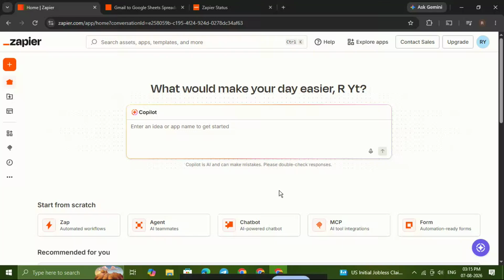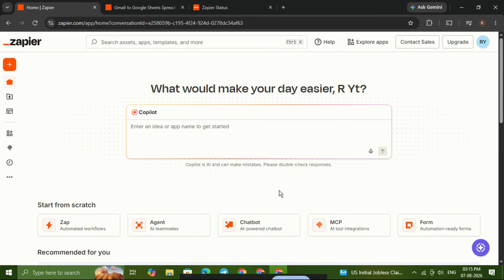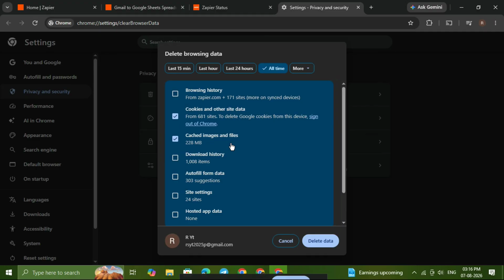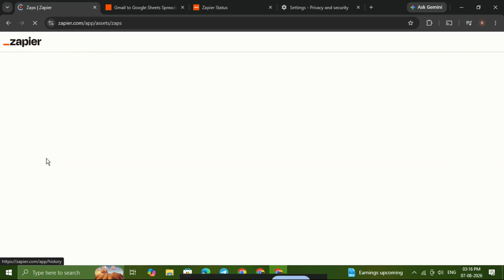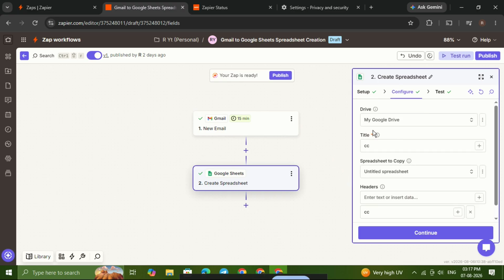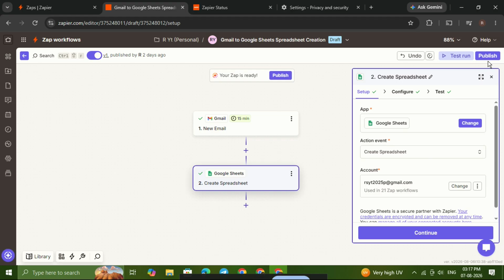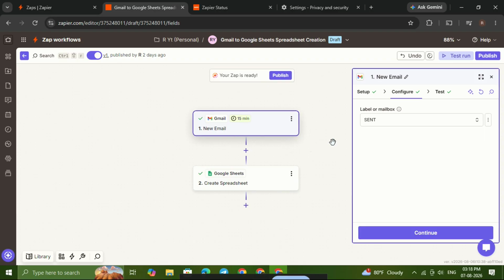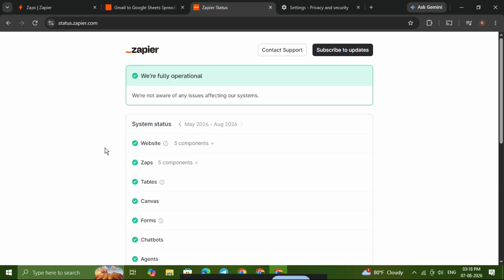Fix Zapier Internal Server Error (Easy Guide)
Fix Zapier internal server error issues fast with this step-by-step troubleshooting guide. Learn how to clear browser cache, reconnect your app account, check permissions, reduce large payloads, and verify Zapier status.

🕚Timestamps:
00:00 Intro
00:22 Clear Browser Cache
00:56 Open Zapier And Find The Affected Workflow
01:26 Disconnect And Reconnect Your App Account
01:58 Check Required Fields And User Permissions
02:26 Reduce Large Data Payloads
02:53 Check Zapier Status Page
03:12 Recap And Final Fix Tips

✍️What You'll Learn In This Video:
• How To Clear Browser Cache For Zapier Errors
• How To Find The Zap Causing The Internal Server Error
• How To Reconnect Your Zapier App Account
• How To Check Required Fields And Avoid Empty Inputs
• How To Verify Admin Or Write Access In The Target App
• How To Reduce Large Payloads That Trigger 500 Errors
• How To Check Zapier System Status For Outages

💡Pro Tips For Fixing Zapier Internal Server Error:
• Use a fresh browser session if the dashboard keeps loading incorrectly
• Reconnect the app only after confirming the account has the correct permissions
• Keep text fields shorter when passing data between Zap steps
• Test the Zap after every major fix so you know what solved the issue
• Check status.zapier.com before spending too much time troubleshooting